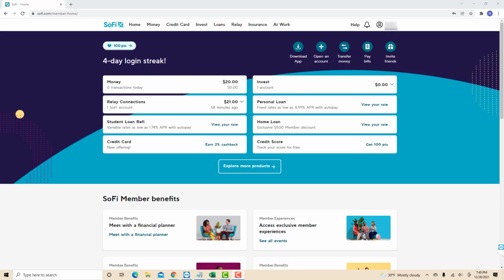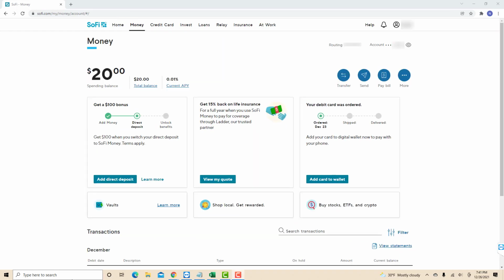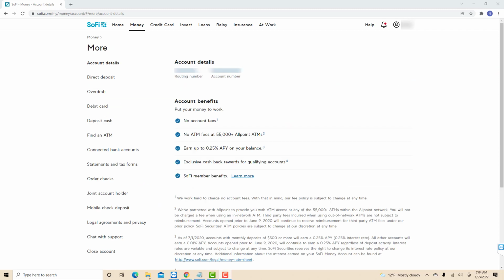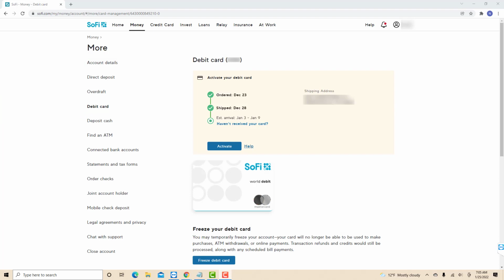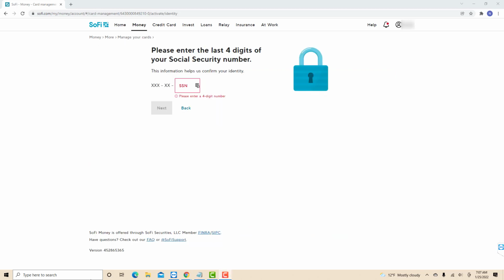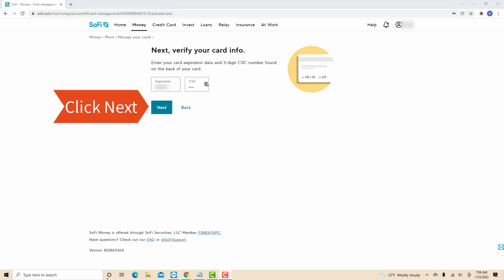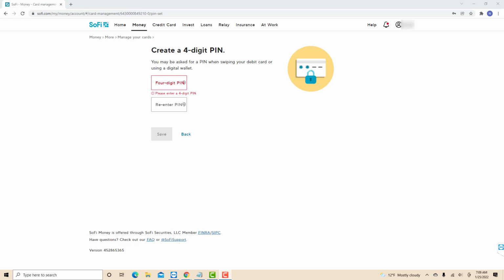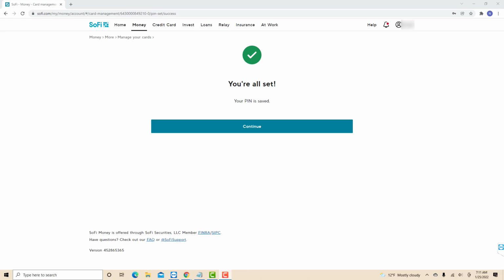Activate Your SoFi Debit Card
Learn how to activate your SoFi debit card.